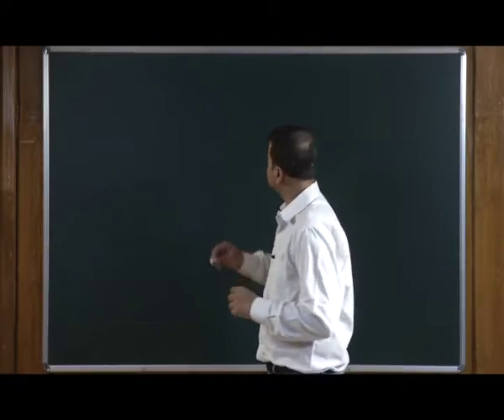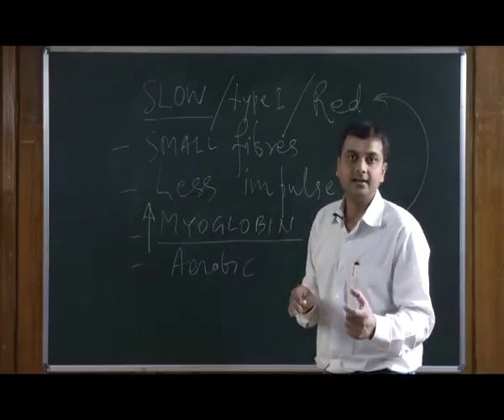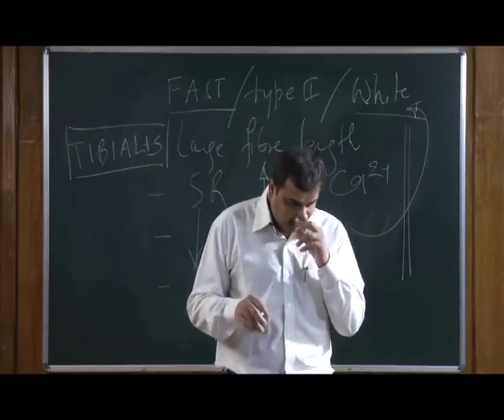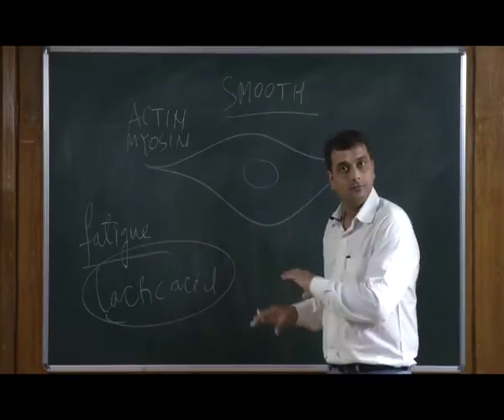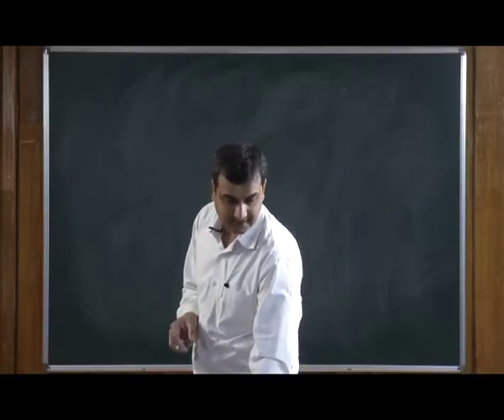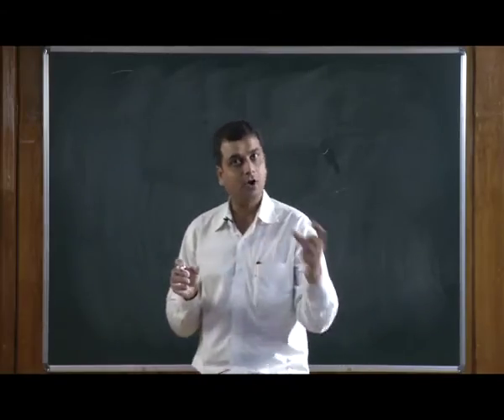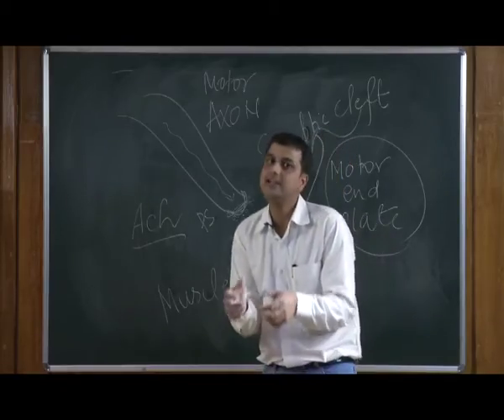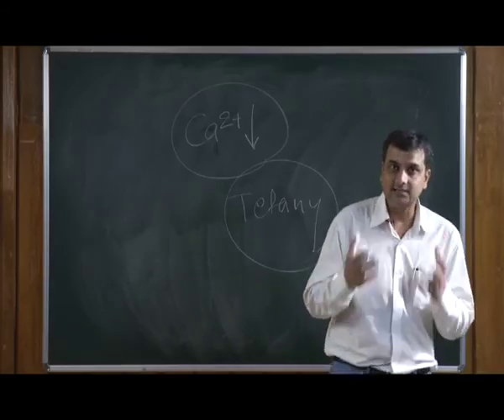Human Physiology: Locomotion and Movement - 3